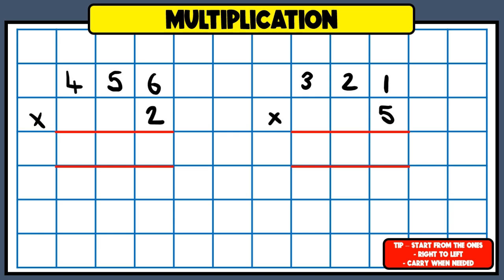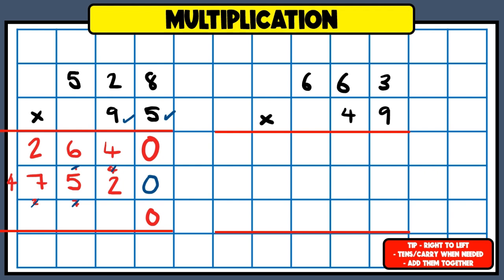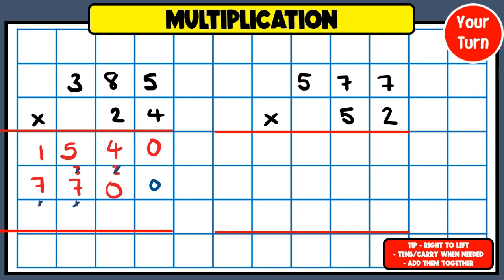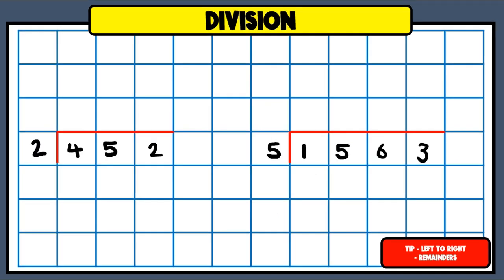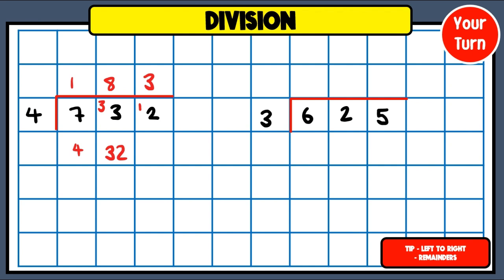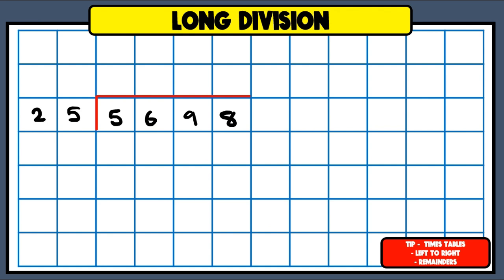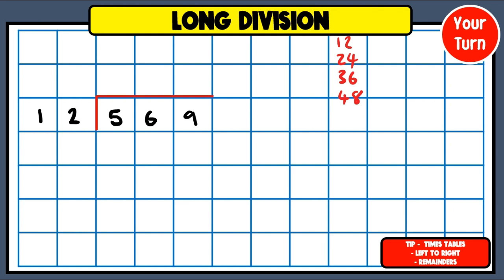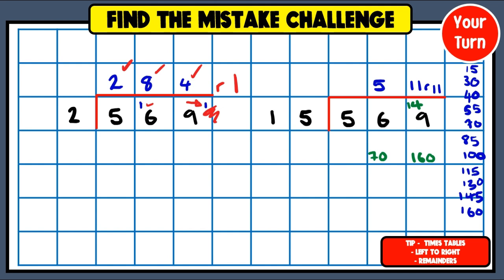Multiplication and Division - SATs Revision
SATs revision video, starting from the basics: Multiplication and Division and Long Multiplication and Long Division. This also includes a timed extension task for you to complete at the end.